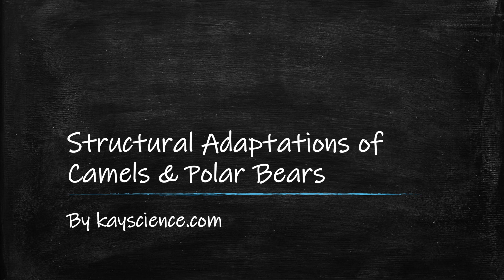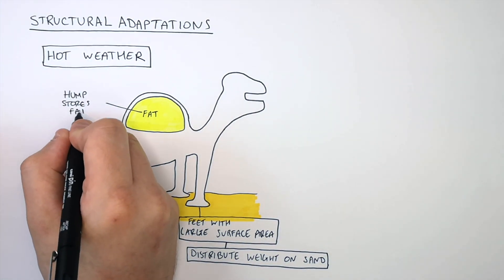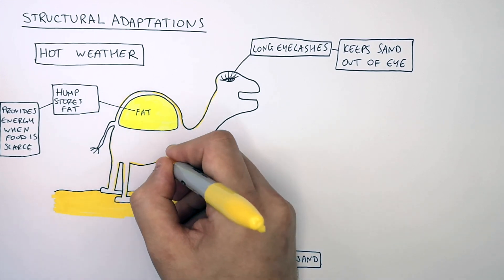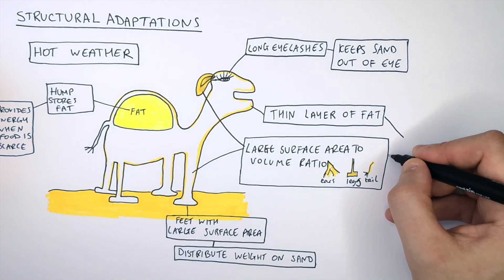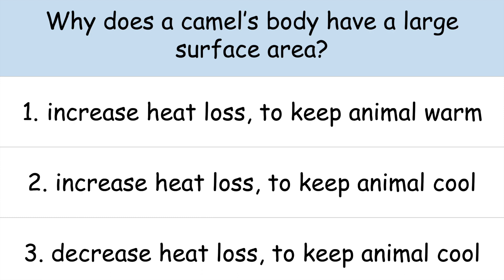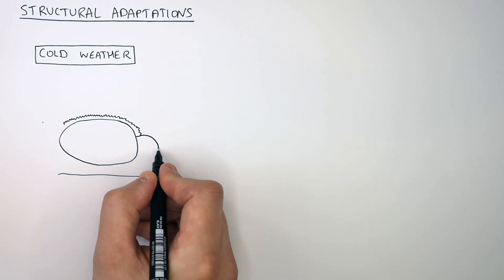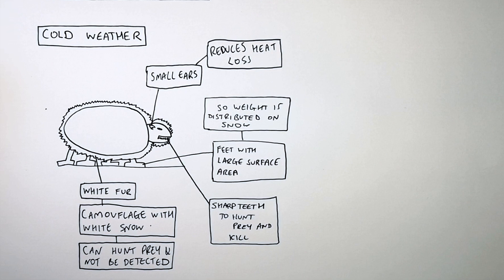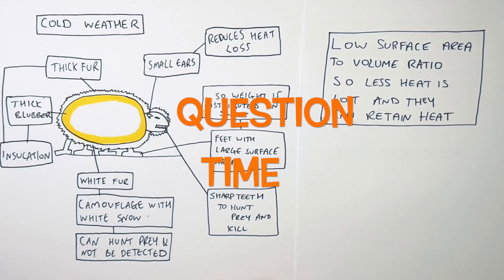GCSE Biology - Polar Bear & Camel Adaptations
Desert animals like camels can live in hot climates. They have long ears, so they have a larger surface area to volume ratio.
If the surface area to volume ratio increases, animals will lose heat more quickly and cool down. Camels have a thin layer of fat. They also have feet with a large surface area. Their hump stores fat, to provide them with energy.

Cold climate animals like polar bears have thick layers of fat (blubber). This is to insulate them. They have thick white fur, to camouflage from prey so they are not detected. They have small ears, this reduces their surface area to volume ratio, so they lose less heat.